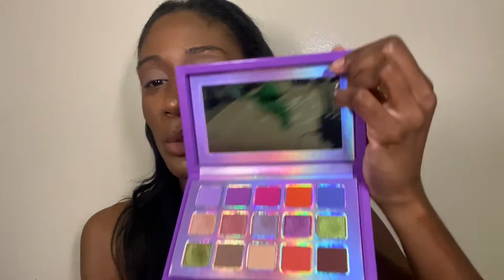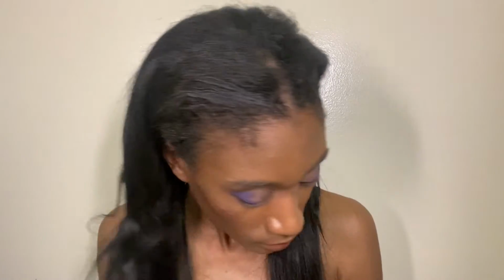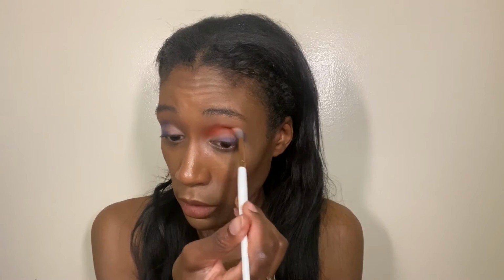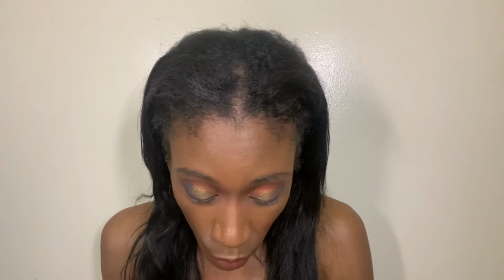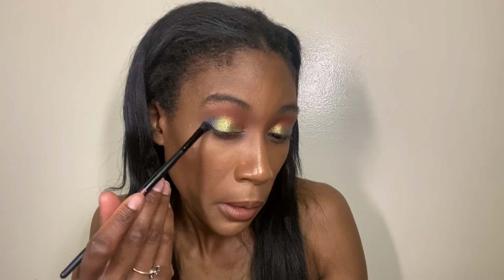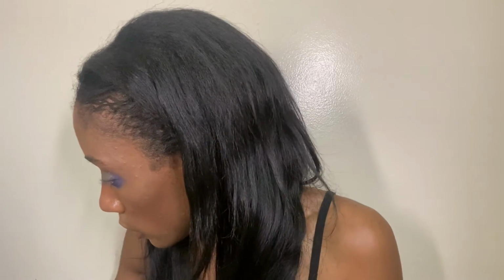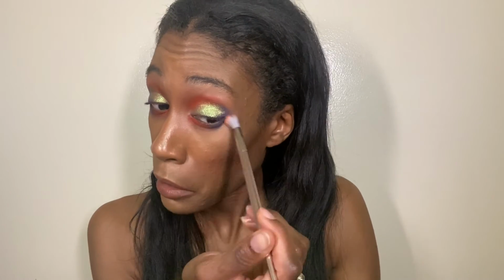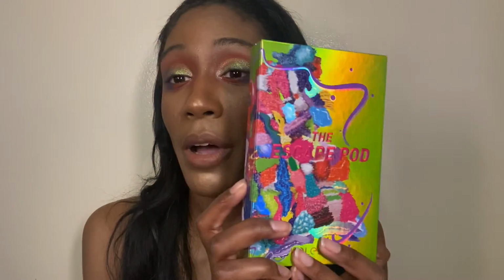Throwback Even Though it’s NOT Thursday ft. Kaleidos Escape Pod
Hello Men, Women, Children & Babies! Today is another episode of my series "Throwback Even Though its NOT Thursday!"  I hope you enjoy.